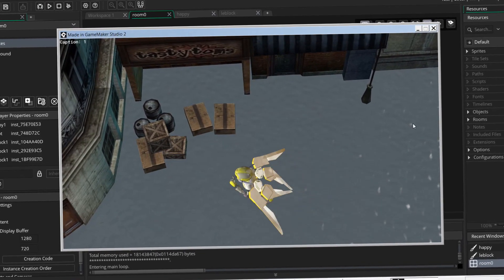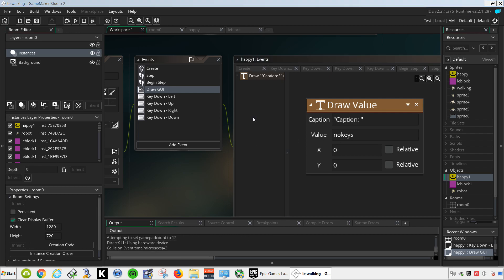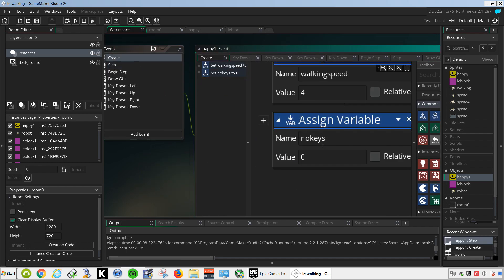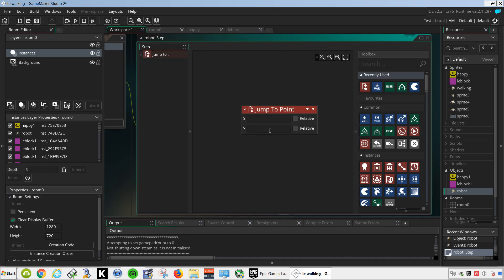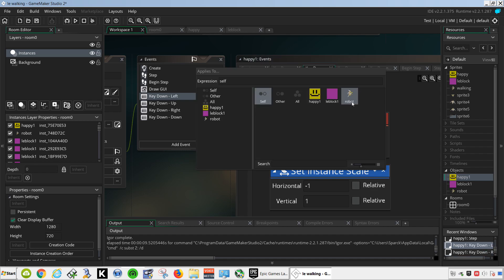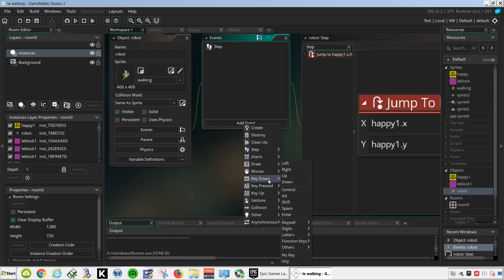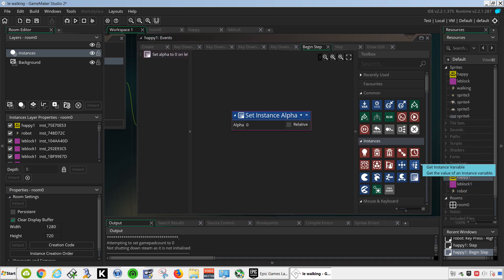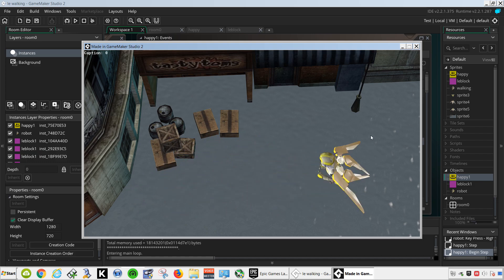Game Maker Studio 2 - Basic movement TUTORIAL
Really good games you should try:
DRAWFUL 2

Other games you might like:
Tom Clancy's The Division 2

Start a new life in the enchanting town of Portia!

Armed with your Pa's old handbook and workbench, you must gather, mine and craft your way to being crowned the number one workshop in Portia. Help the locals rebuild the town and uncover the secrets locked deep away beneath it.
Created by Pathea Games / Published by Team 17

Minimum Requirements
Recommended
OS
Windows 7+ / 8.1 / 10 64 bit
OS
Windows 10 64 bit
Processor
Intel i3 Processor
Processor
Intel i7 Processor
Memory
6 GB RAM
Memory
8 GB RAM
Graphics
ATI 5770, Nvidia GeForce GTX 460
Graphics
Nvidia GeForce GTX960+
DirectX
Version 10
DirectX
Version 11
Storage
5 GB available space
Storage
10 GB available space